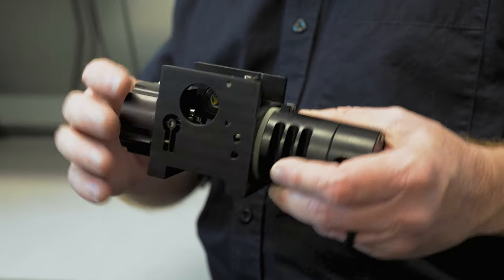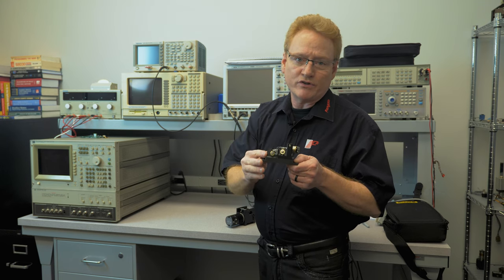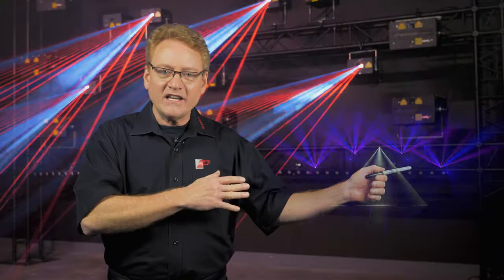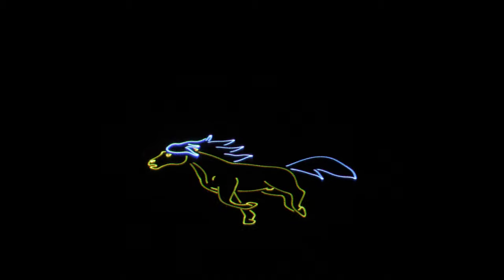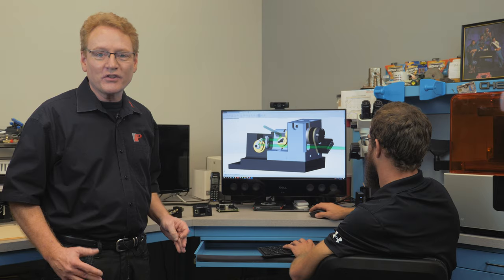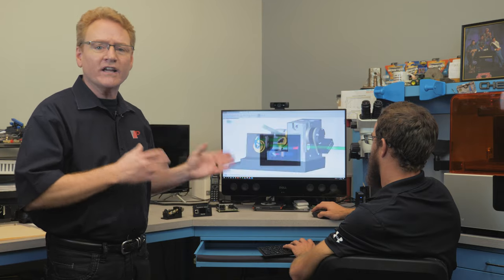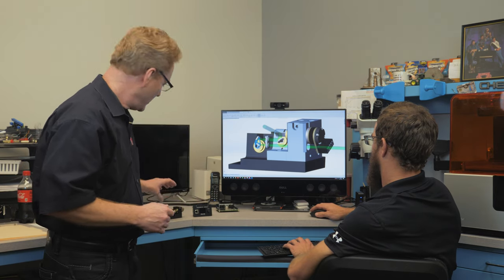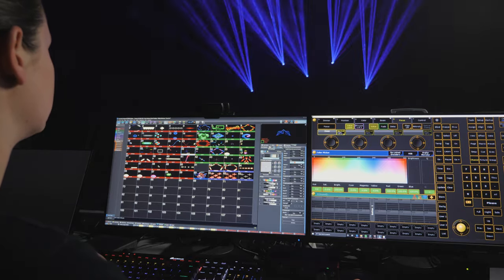Beam Brush® for 3D Laser Marking and Laser Show Applications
This video shows how Beam Brush can be used for 3D laser marking as well as laser light show applications.